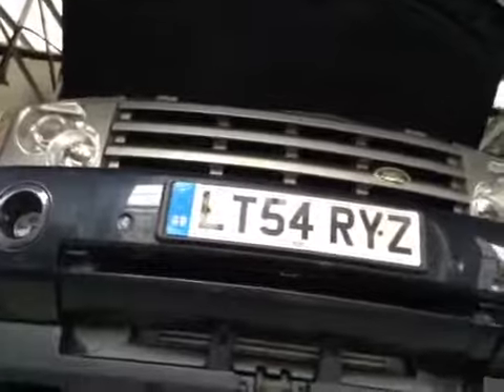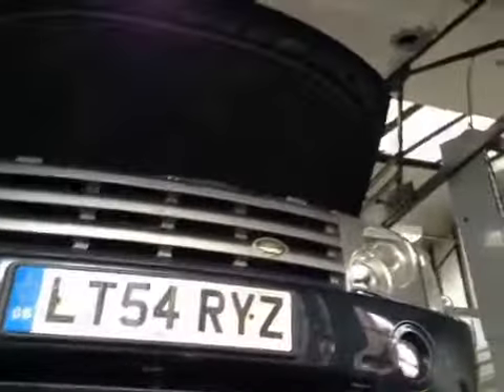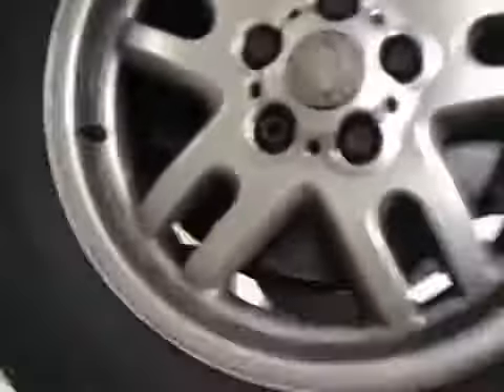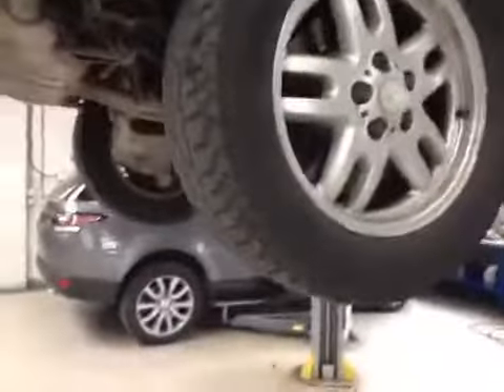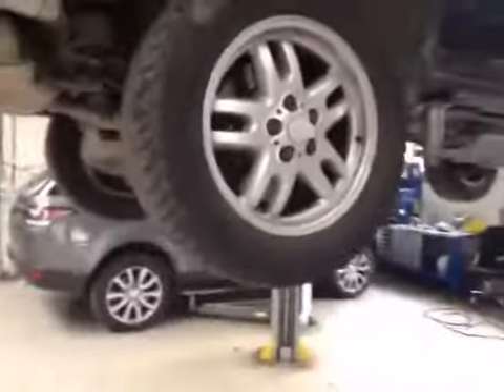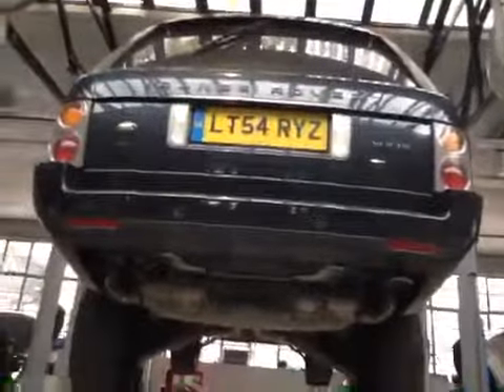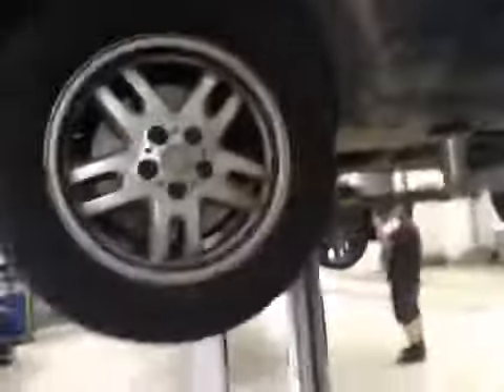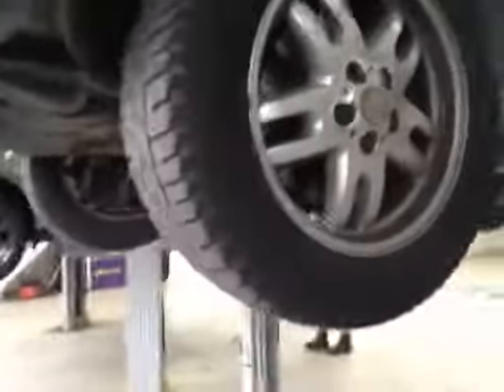VHC - 10745 - LT54RYZ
Vehicle Healthcheck Video - Jobnumber: 10745 - Registration Number: LT54 RYZ